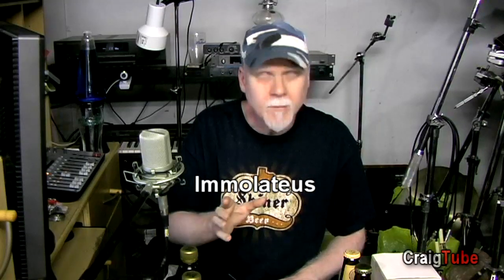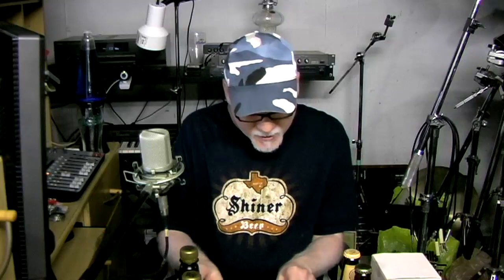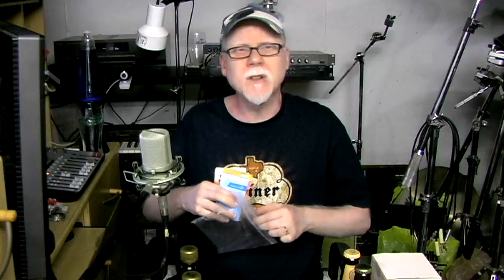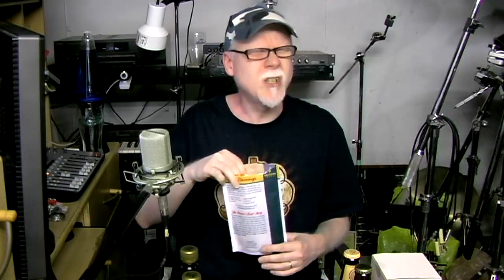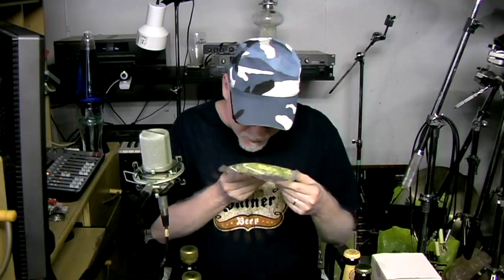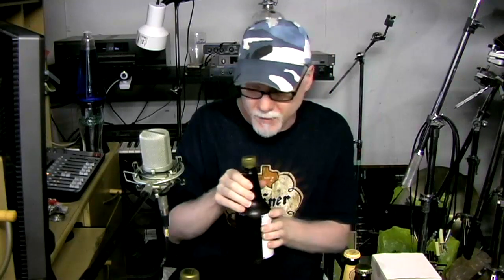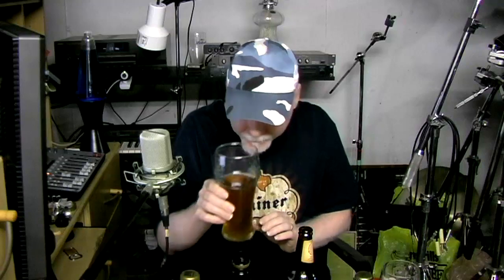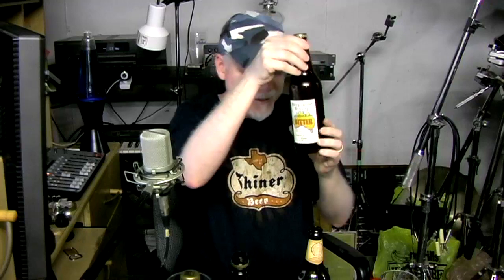Brew Mail and Update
It's time once again to thank some kind folks for sending some cool stuff.

The anniversary beer is the Brackie - MASTNE first brewed one year ago for the anniversary of the legendary establishment town of CIESZYN.

According to legend, in 810 three sons of a Slav king -- Bolko, Leszko and Cieszko, met here after a long pilgrimage, found a spring, and in their happiness decided to found a new settlement. They called it Cieszyn, from the Old Polish words cieszym sie ("I'm happy").
Officially the first written reference to Cieszyn came in a document from Pope Hadrianus IV for the Wroclaw bishop Valter from 23 April 1155 but unofficially (according newest resarch) the first written reference to Cieszyn comes from the year 1000 (in some documents from Wroclaw's bishop).
This year the beer was brewed for the second time to celebrate the 165th anniversary of our brewery.
The Archdukal Brewery, or Bracki Browar Zamkowy (Brothers Castle Brewery), was built in 1846 by Albrecht Frederick of Habsburg.
The beer is a top fermented beer , 5,8% ABV, 13% OG and it is brewed with four malts: Pilsener, Munich, Caramel and Wheat.
The name MASTNE comes from the old word Mastny and it means "fleshy", "oily", "fat" of "full" - which emphasized the richness of its components and structure of the beer. It is not a "copy" of some old reciepe - they just used an old name of the beer. MASTNE is the first historically known name of Cieszyn's Beer - which was brewed long before the brewery was build. We are sure that the beer in Cieszyn is brewed at least since 1217.
Brackie' you can pronounce like Bratzkye.